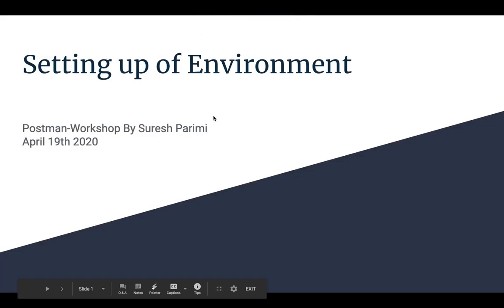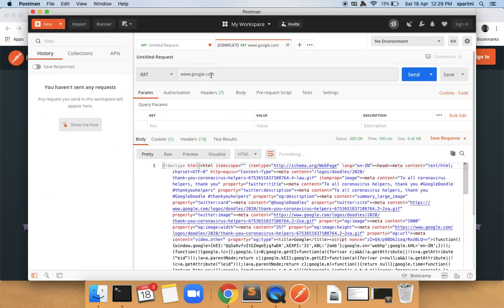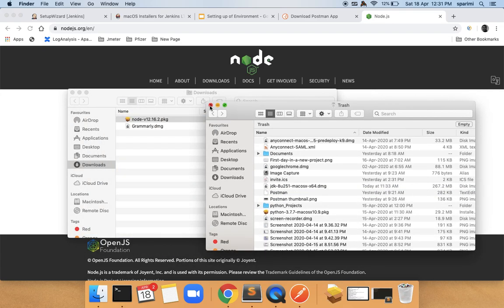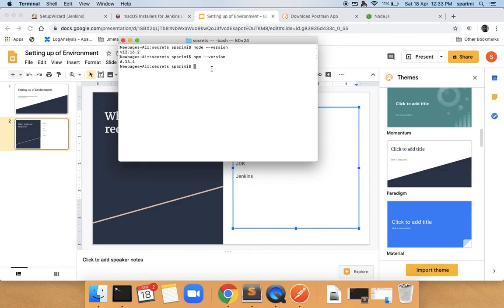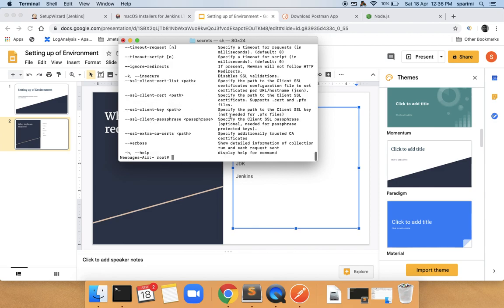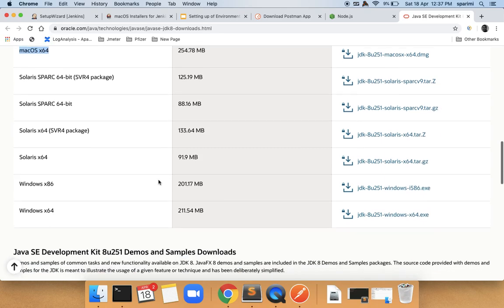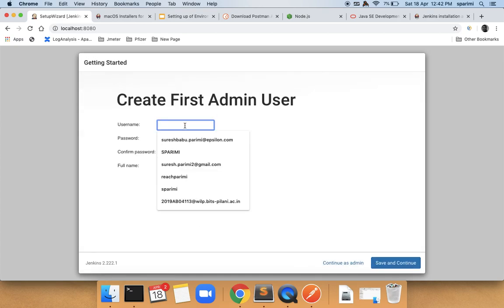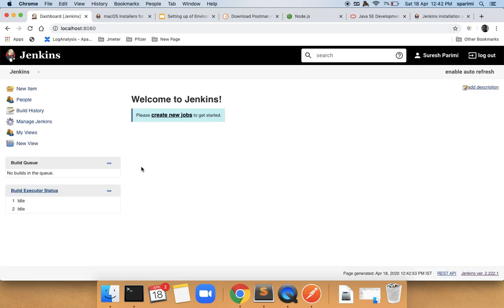Setting up of Postman/newman/Nodejs/npm/Jenkins on mac machine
This video explains how we can setup the environment for tomorrow's workshop on Postman, Newman, Jenkins and Github etc.